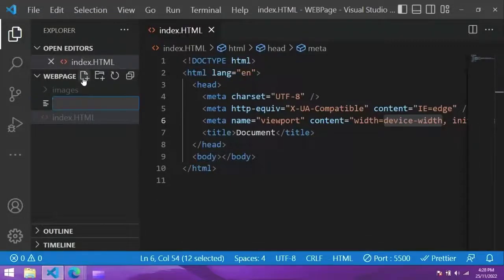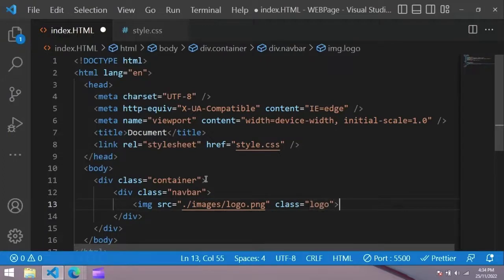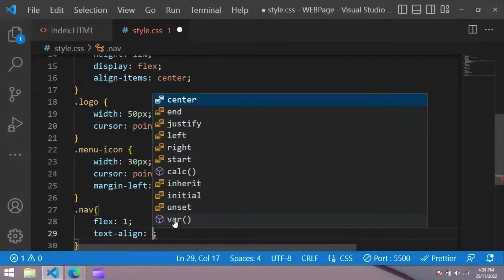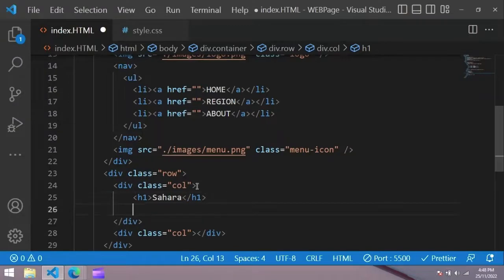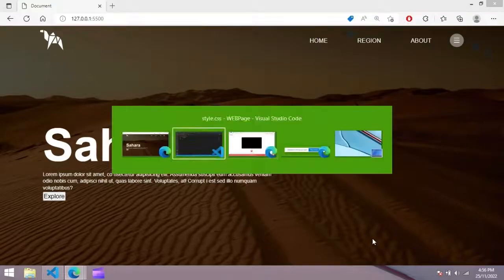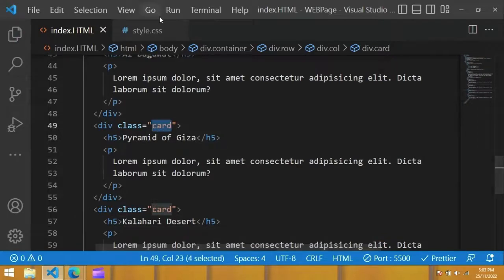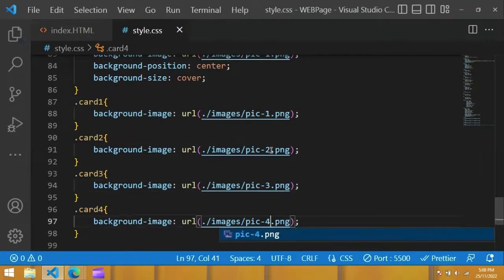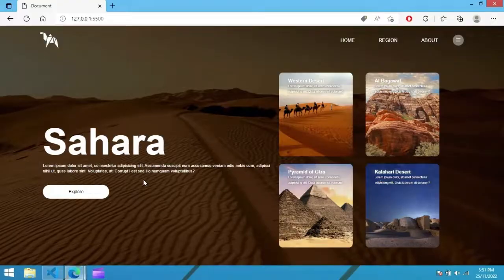How To Make a Website Using HTML And CSS || Web Design in HTML & CSS | Learn HTML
Here in this video we will create a travel website  using HTML and CSS. On this web page we will make a navigation bar with logo, some links and menu icon.
after that there will be 2 columns with some title, text and images. We will also learn to create hover effect on Image.